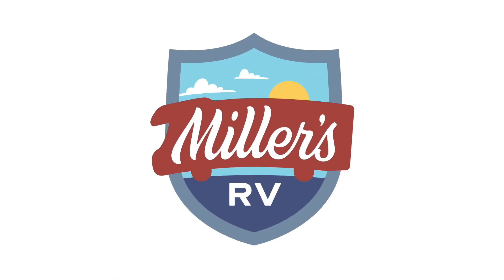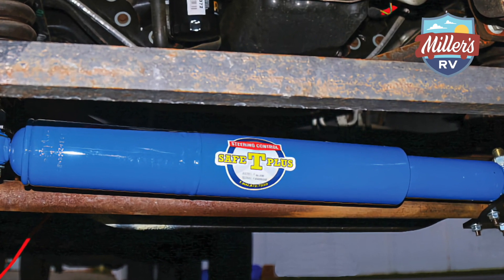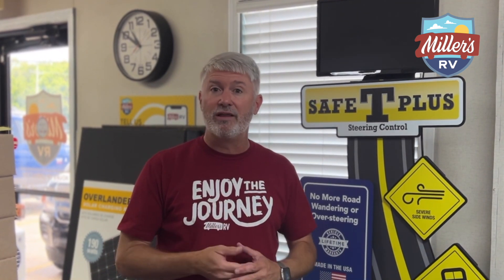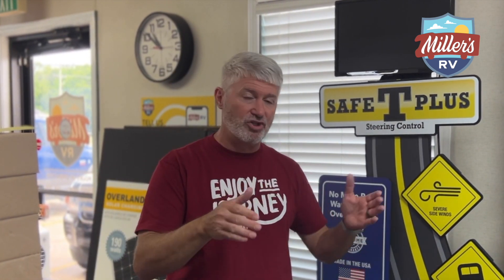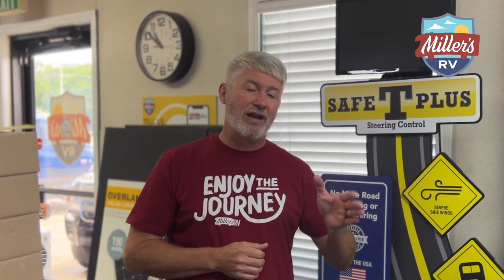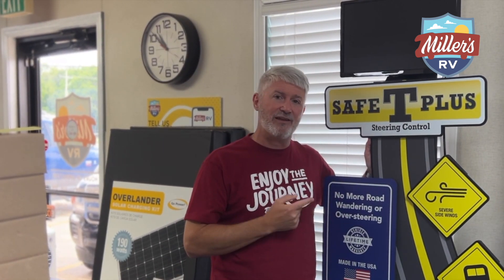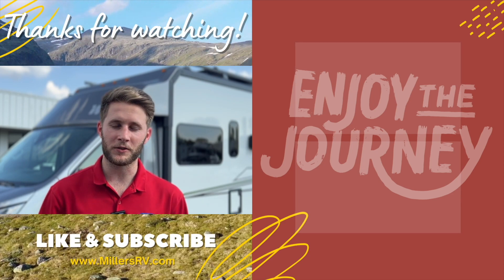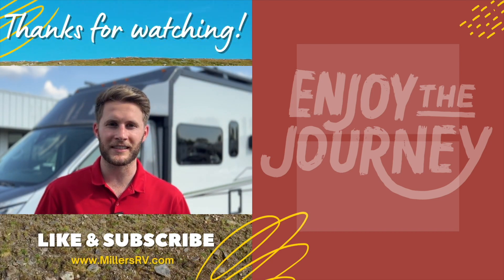INTRODUCING the Safe T Plus RV Steering Stabilizer: A Game-Changer for Your RV Experience!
Welcome to our product spotlight on the Safe T Plus RV Steering Stabilizer, the latest addition to our curated range of top-tier RV accessories. Designed with precision and the modern RVer in mind, this steering stabilizer promises to redefine your on-road experience.

The Safe T Plus Steering Stabilizer isn't just another accessory; it's a testament to the advancements in RV technology. Crafted meticulously, it addresses the common challenges faced by RVers, such as road wander and wind-induced steering drift. By providing superior resistance to unexpected steering forces, it ensures that your RV remains stable, even in unpredictable conditions.

But what truly sets this stabilizer apart is its user-centric design. Installation is a breeze, requiring minimal tools and time. Once in place, you'll immediately notice the difference. No more fighting the steering wheel during crosswinds or when passed by larger vehicles. Instead, you'll enjoy a smoother, more controlled drive, allowing you to focus on the journey and the beautiful landscapes around you.

Moreover, the Safe T Plus Steering Stabilizer isn't just about enhancing driving comfort; it's about safety. By minimizing sudden jolts and jerks, it reduces driver fatigue, ensuring that you remain alert and in control, especially during those long-haul journeys.

Address:
12912 Florida Blvd

Motorhomes: shorturl.at/beCLM
Travel Trailers: shorturl.at/pqwNX
RV Tech: shorturl.at/opFKQ
FAQs: shorturl.at/twOSU